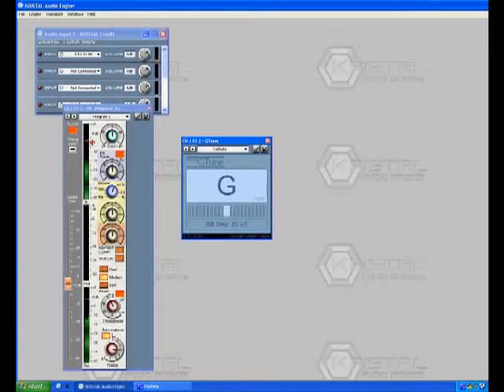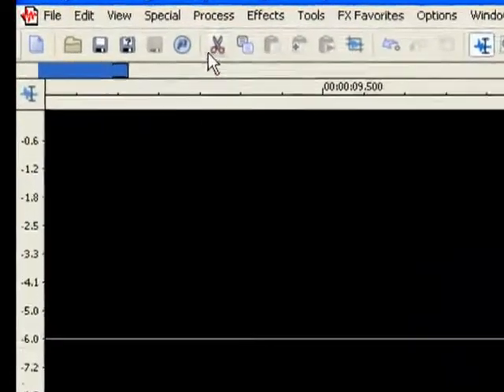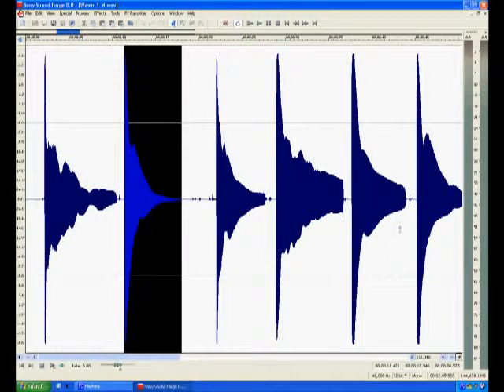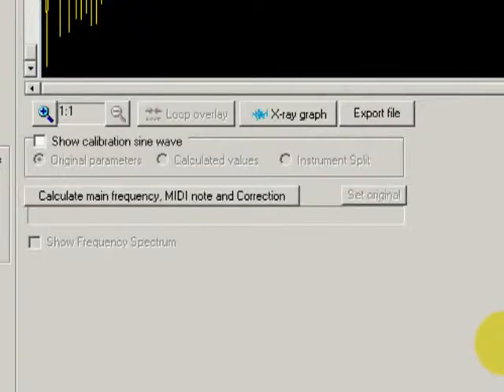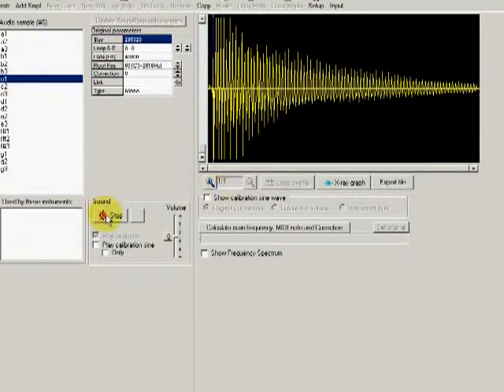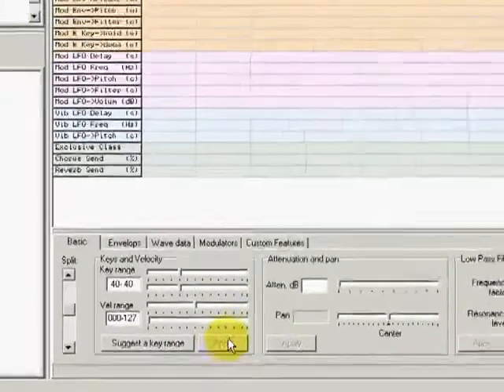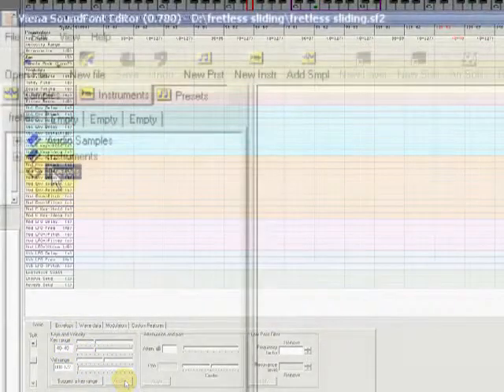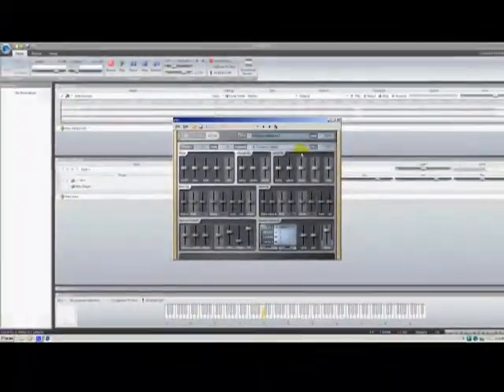soundfont tutorial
This is a good tutorial we found by combobobdotcom.
Make sure to visit ins site to see other vids.